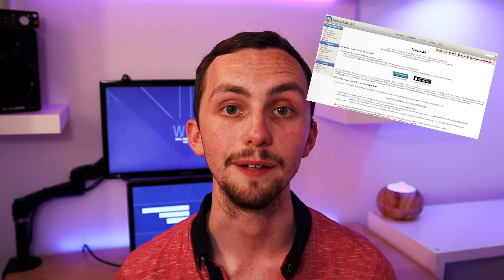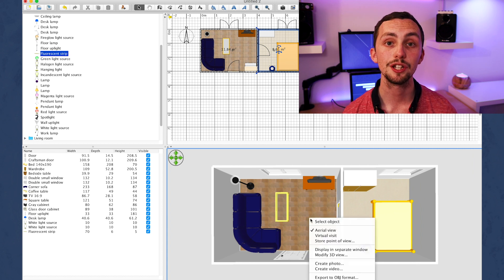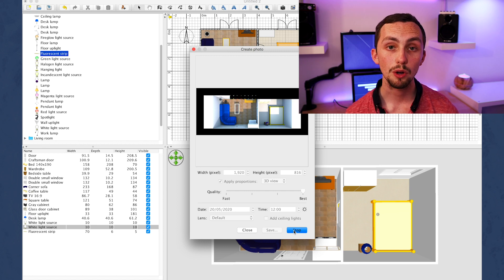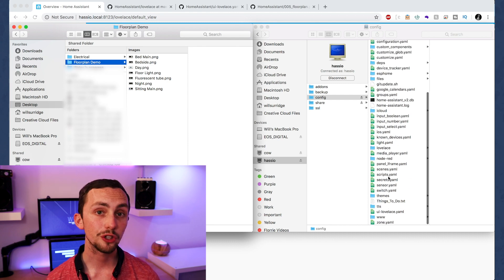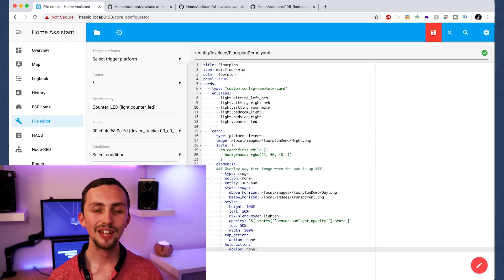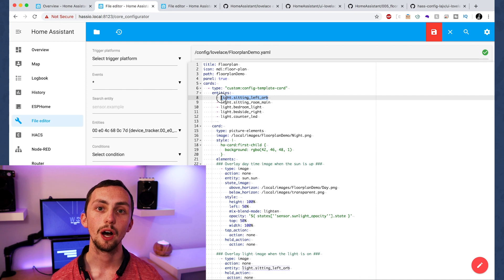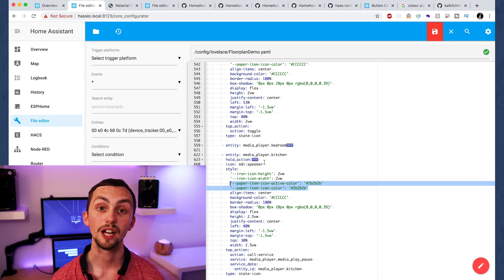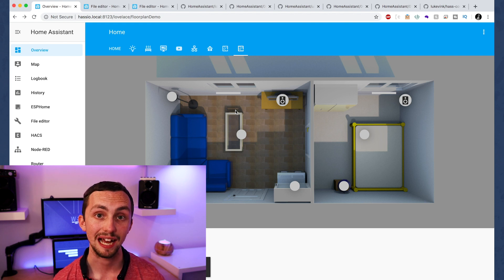Interactive 3D floor plan with colour syncing lights using SweetHome 3D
A full tutorial to make a 3D interactive floor plan in Home Assistant.
I’ll show you how to create the floor plan using SweetHome 3D, integrate it into Home Assistant, then add buttons for lights, media players and heating.
The floor plan will update showing you the status of the lights and heating in the house, with colour syncing!

Making the Floorplan: 1:45
Selting up the lovelace: 5:20
Adding light photos: 6:26
Light buttons: 7:33
Media player: 8:34
Heating: 9:16

64GB San-Disk

▼ Amazon Products

▼ Camera Gear

64GB San-Disk

▼ DJI Products